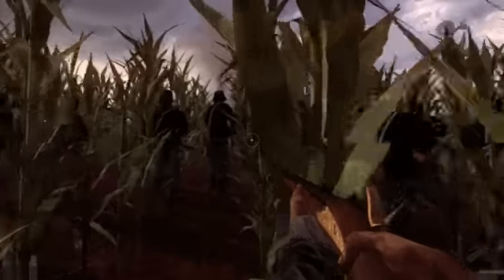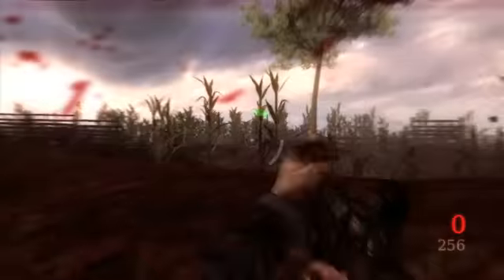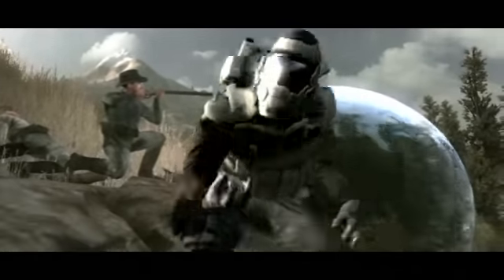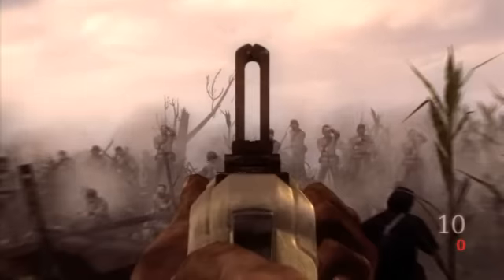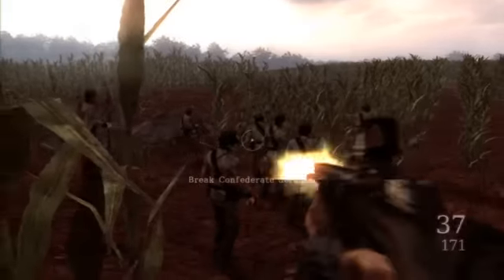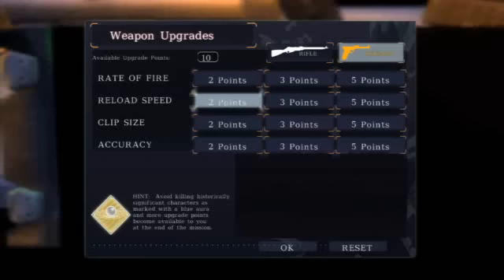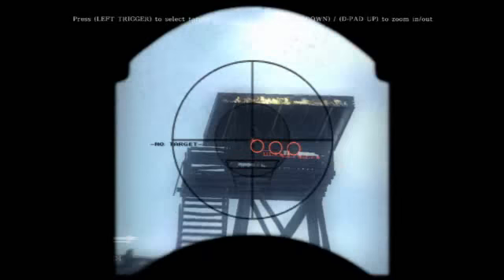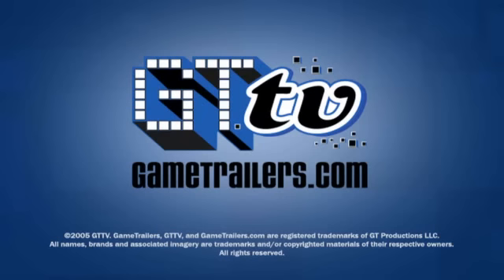Darkest Of Days Trailer [HD]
Type Action, Shooter
Publisher Phantom EFX
Developer 8monkey Labs
Release Schedule PC, Xbox 360

In Darkest of Days, players will travel back and forth through the annals time to relive some mankind's most dire hours, when human society was at its lowest points. By fighting through terrible events such as The Battle of Antietam, the bloodiest conflict of the Civil War, and the volcanic eruption in Pompeii in the year 79, the player will attempt to save certain key individuals who were never meant to become involved in these truly monstrous events and thereby change human history for the better.